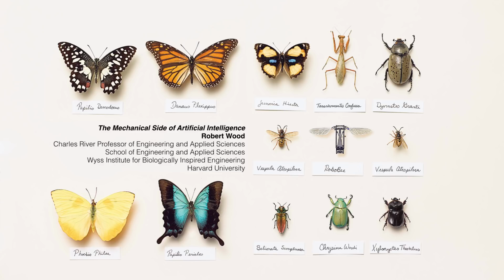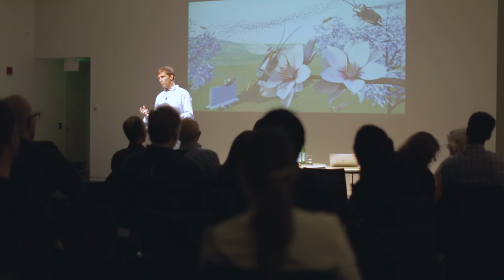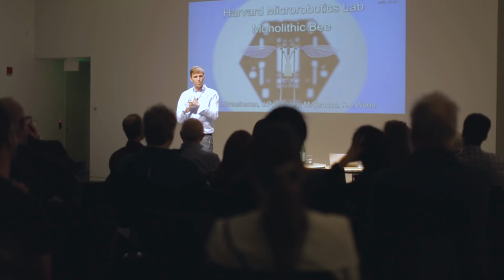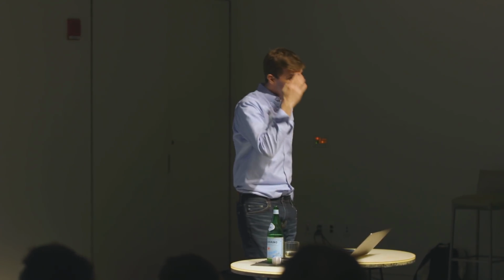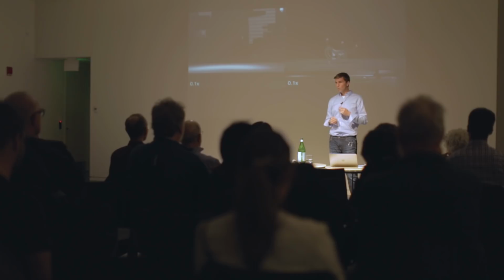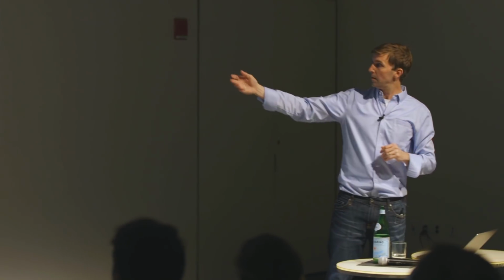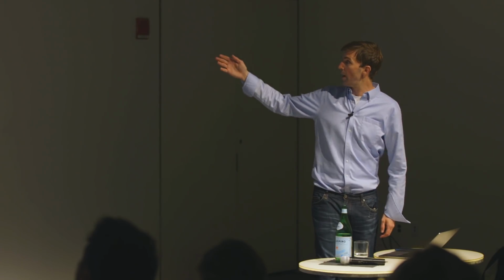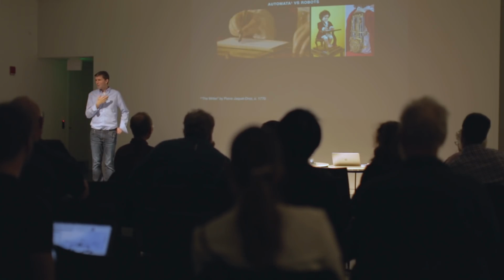Le Lab presents The Mechanical Side of Artificial Intelligence with Robert Wood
Wyss Core Faculty member, Robert Wood, Ph.D., presents a talk titled “The Mechanical Side of Artificial Intelligence”. Artificial intelligence typically focuses on perception, learning, and control methods to enable autonomous robots to make and act on decisions in real environments. With our research, which focuses on the design, mechanics, materials, and manufacturing of novel robot platforms that make the perception, control, or action easier or more robust, we aim to facilitate this decision-making process in natural, unstructured, and often unpredictable environments. Key principles in this pursuit include bio-inspired designs, smart materials for novel sensors and actuators, and the development of multi-scale, multi-material manufacturing methods.

This talk will illustrate this philosophy by highlighting the creation of two unique classes of robots: soft-bodied autonomous robots and highly agile aerial and terrestrial robot insects.